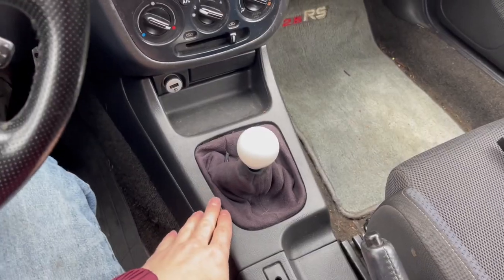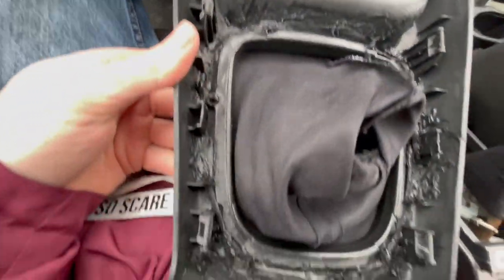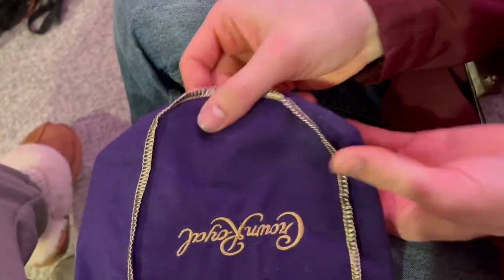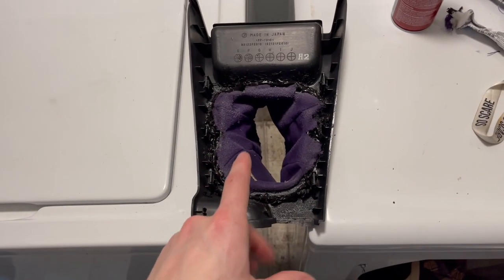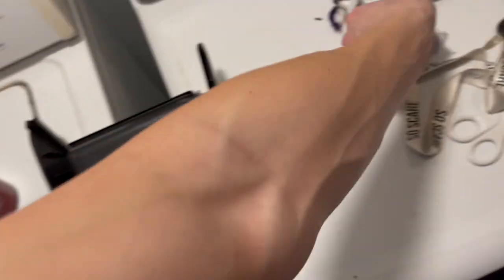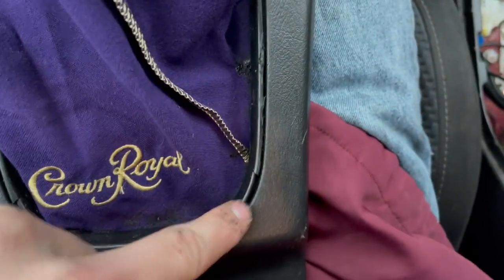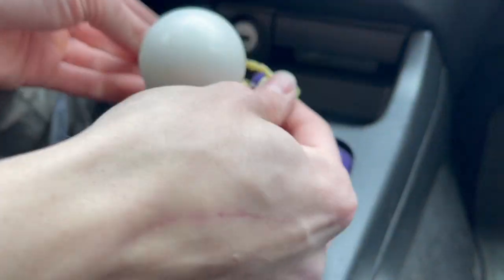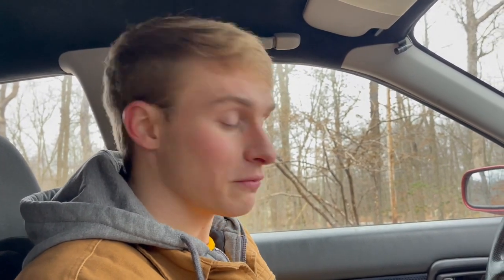DIY: $5 Crown Royal Shift Boot!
Crown Royale Shift Boot
You may have to cut other little slits in the bag to get it over your trim piece for the shifter FYI! Great cheap DIY and looks good!